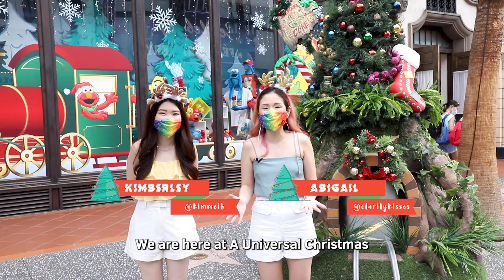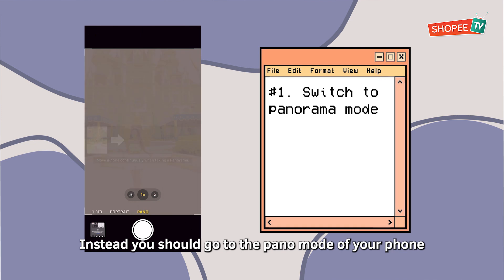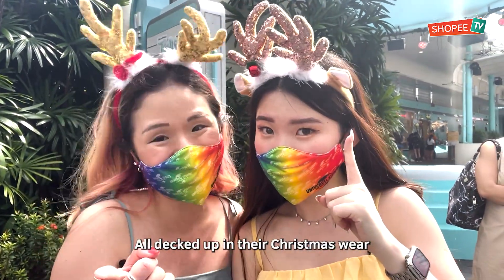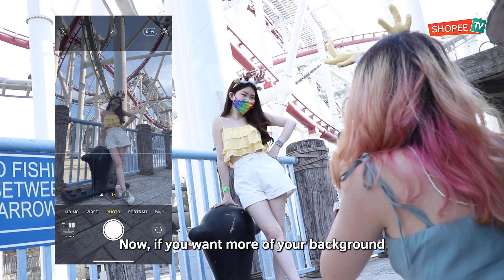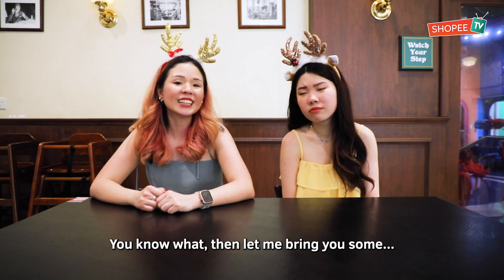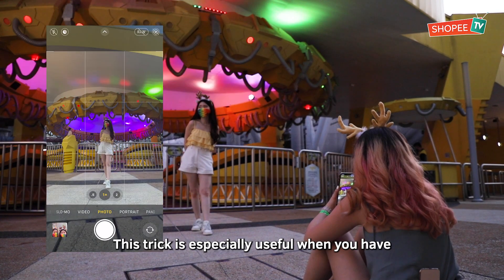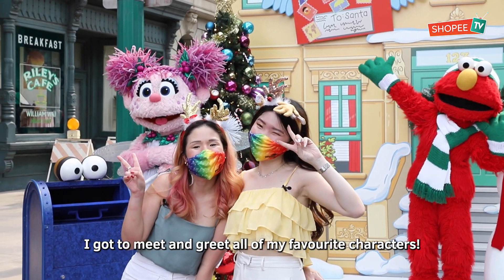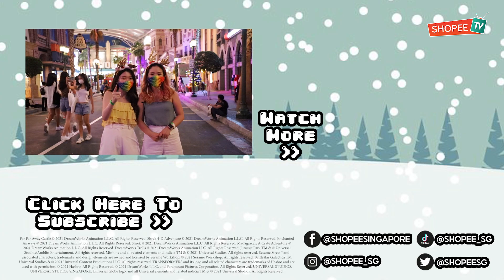Photoshoot at A Universal Christmas at Universal Studios Singapore! | ShopeeTV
We visit A Universal Christmas at Universal Studios Singapore and show you the BEST photo taking spots plus some tips and tricks to get your very own holiday ‘gram picture!

The best comment wins!

New to Shopee? Get $7 off (min. spend $15) with code*: USSSHOPEETV
*TNC Applies. Valid for new users from 16 Dec to 23 Dec only.